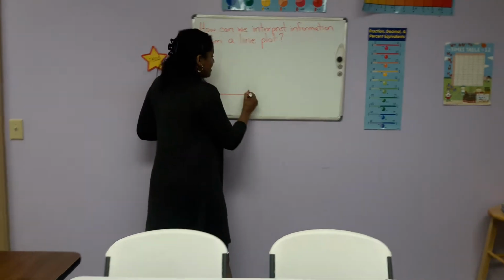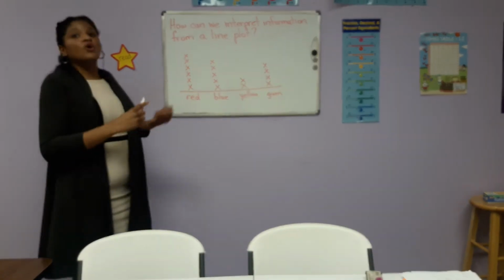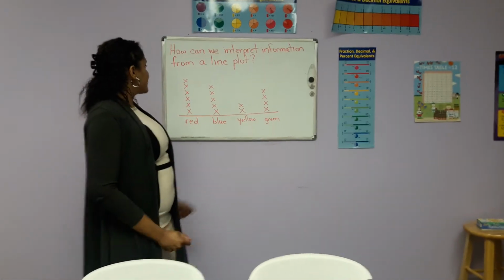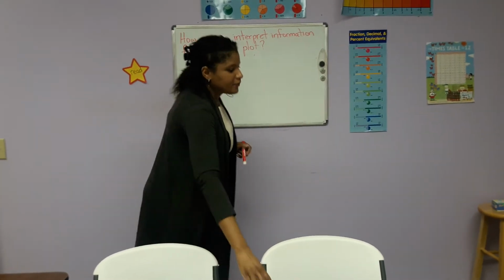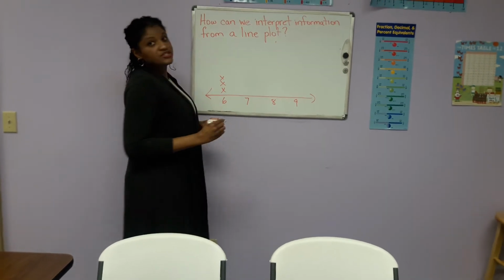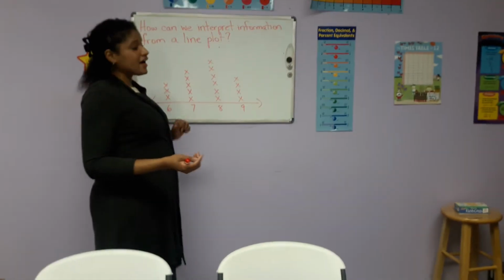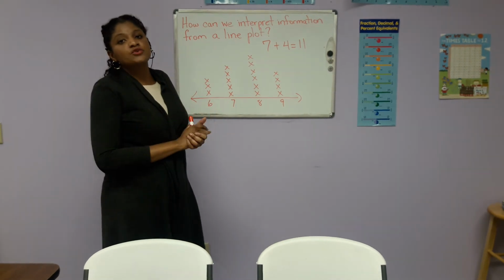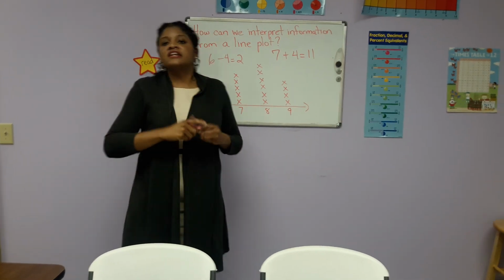How to create and interpret data in a line plot